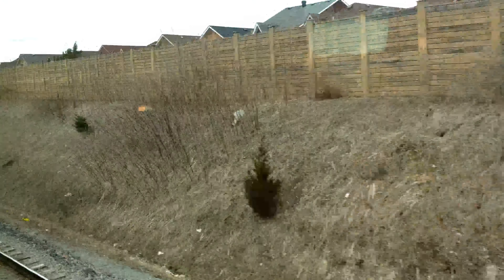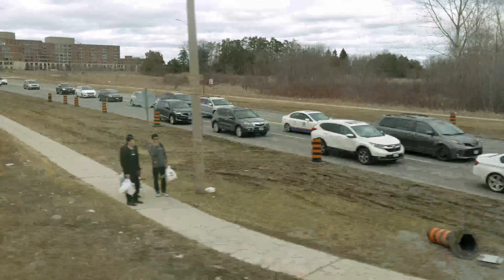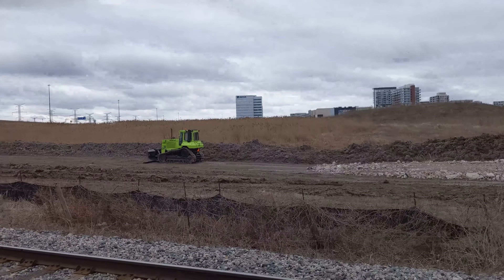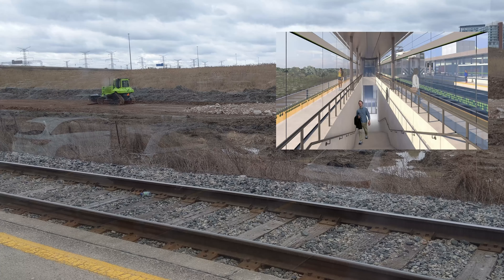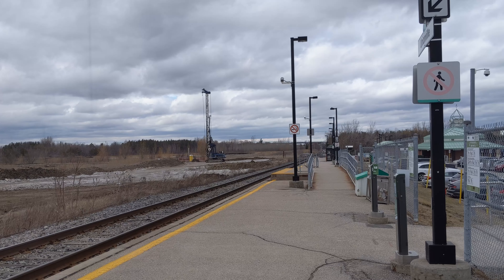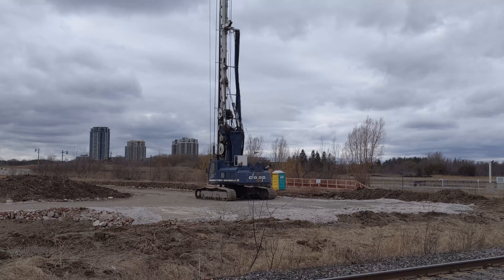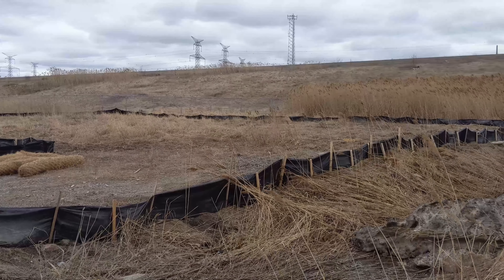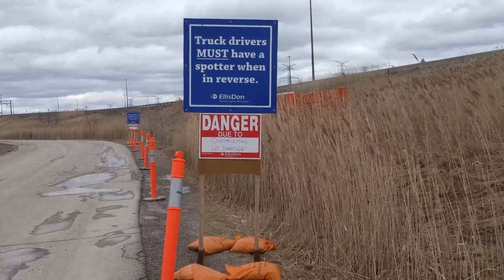Unionville GO Station Construction | Ep.1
Finally, this is the conclusion to our station upgrades Stouffville GO series. Hope you enjoy!

=SOME GREAT RESOURCES WE USED=

=ABOUT ME=